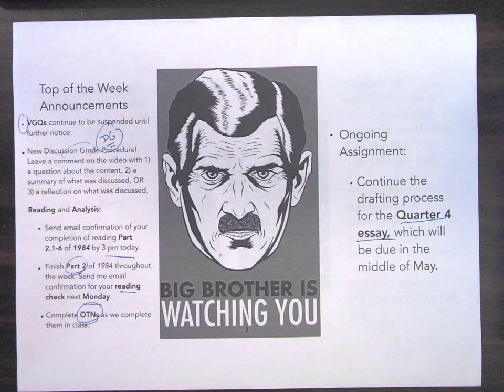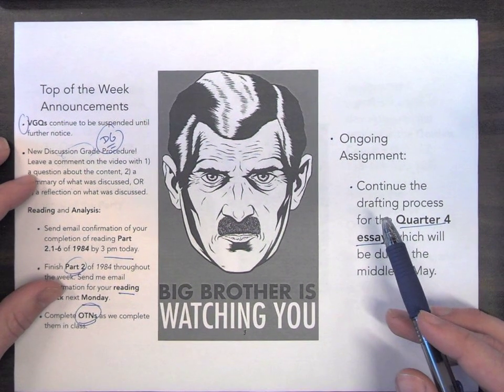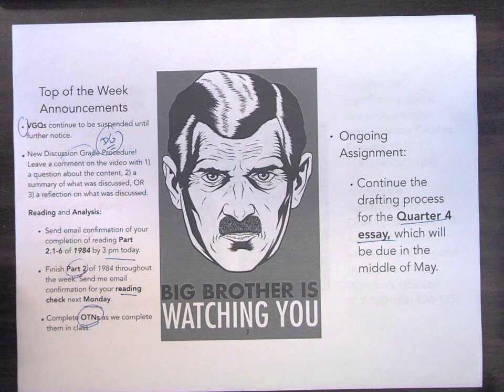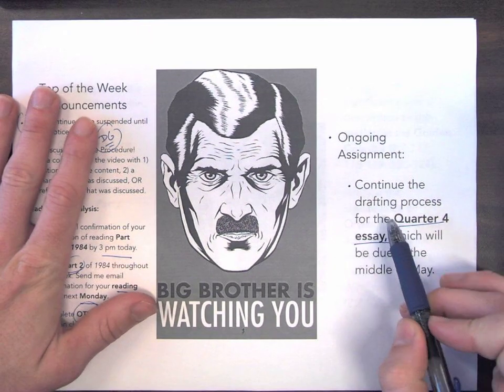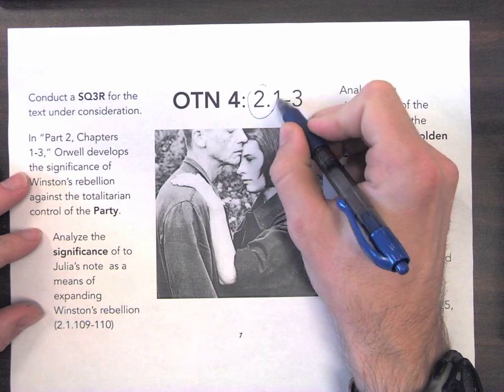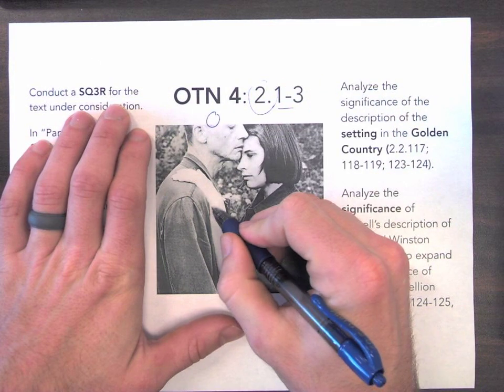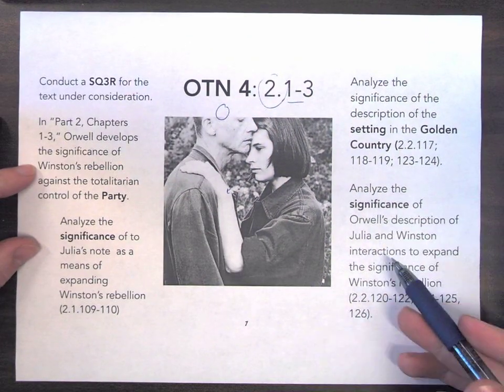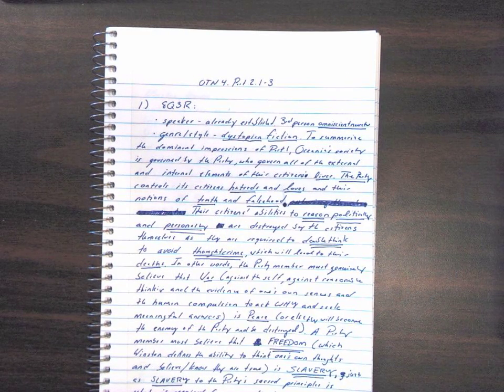H/R ENG 2, April 21, OTN 4, Part 1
This video begins our analysis of Part 2.1-3.